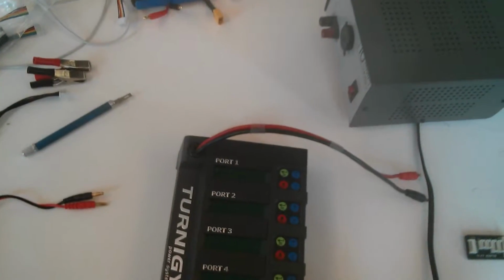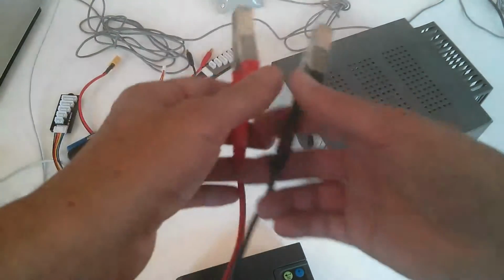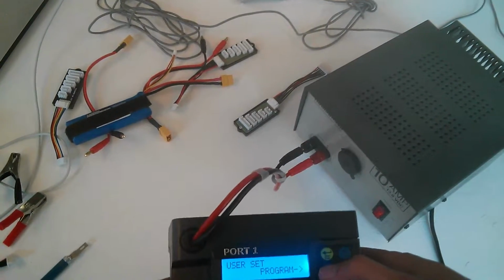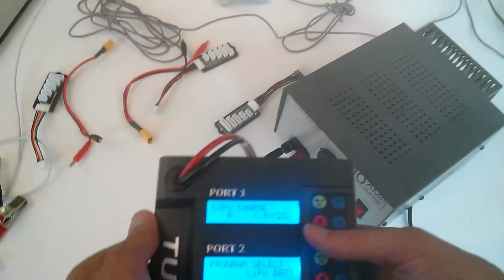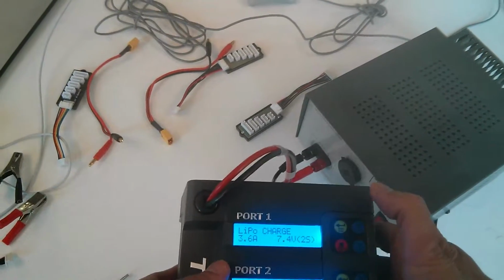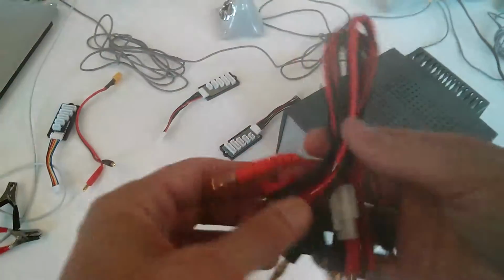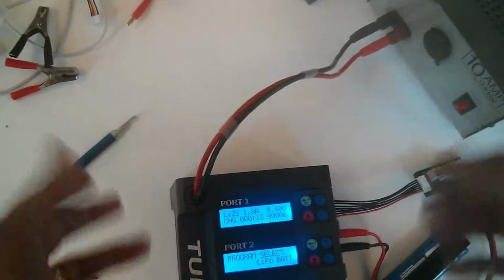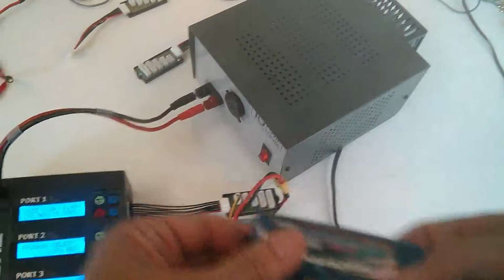Running multiport charger